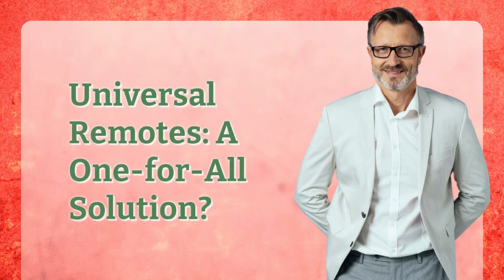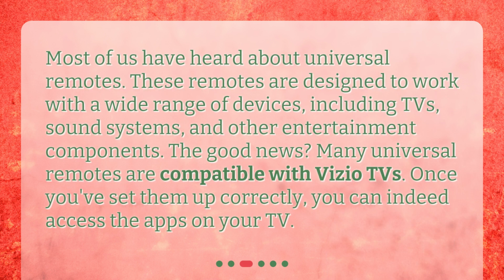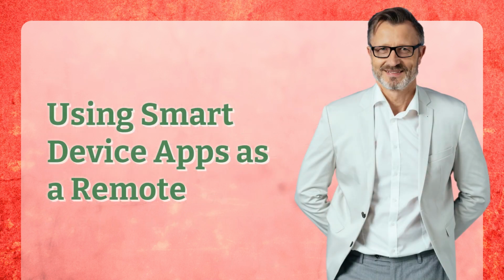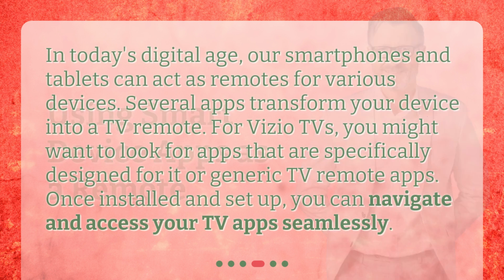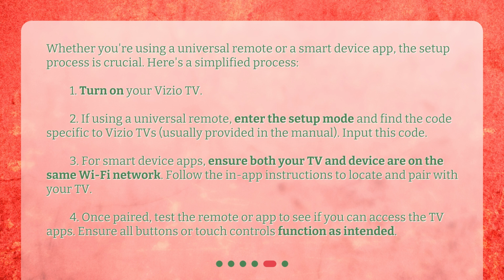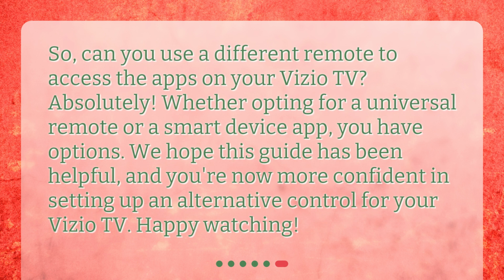How to Use a Different Remote for Vizio TV Apps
Can I use a different remote to access the apps on my Vizio TV? • Discover how to use a different remote to access the apps on your Vizio TV! Whether you've lost your original remote or prefer a different layout, this video will guide you through the possibilities and steps to achieve it. From universal remotes to smart device apps, you have options to seamlessly navigate and access your TV apps. Don't miss out on this helpful tutorial!

00:00 • How to Use a Different Remote for Vizio TV Apps
00:22 • Why Would You Need a Different Remote?
00:44 • Universal Remotes: A One-for-All Solution?
01:11 • Using Smart Device Apps as a Remote
01:39 • How to Setup and Pair Your Remote?